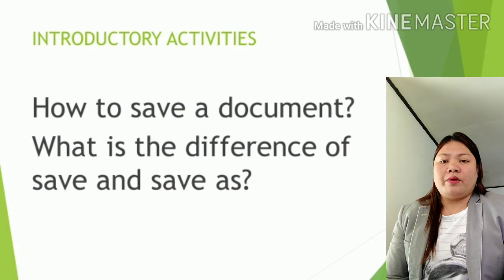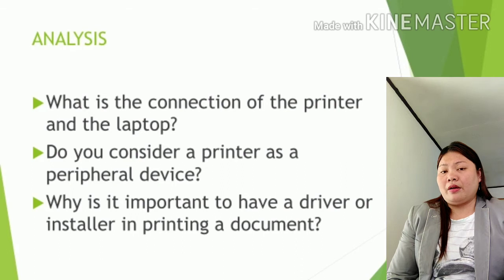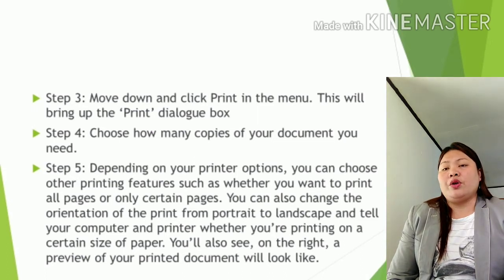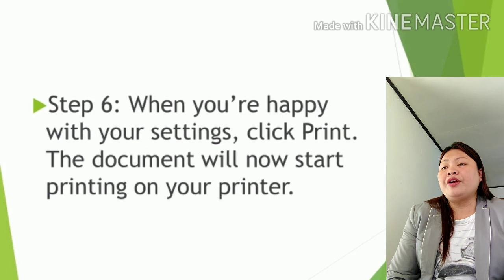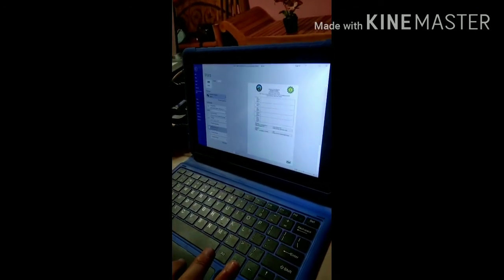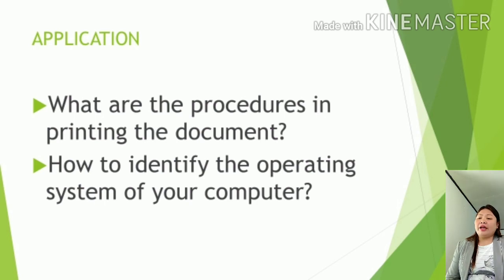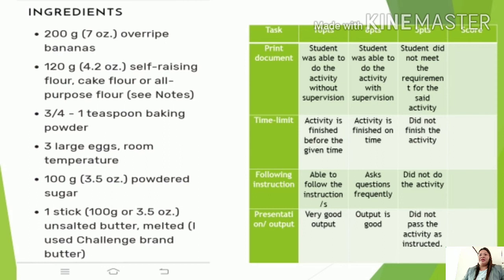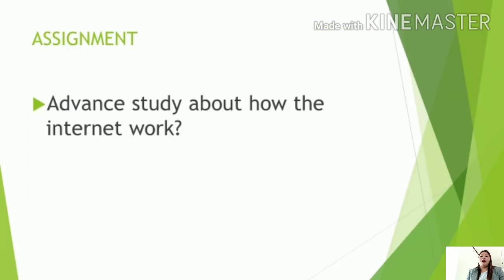How to print document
CSS - 9